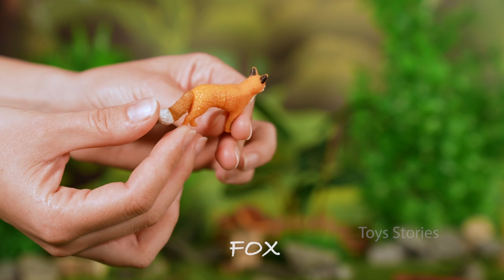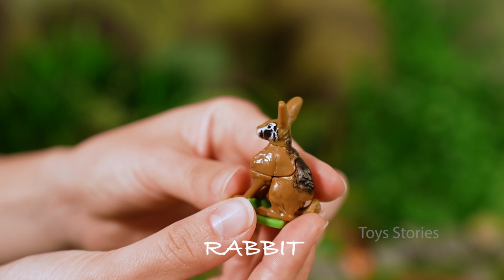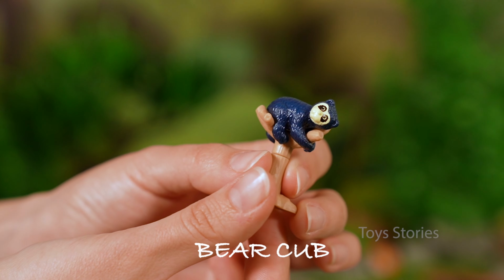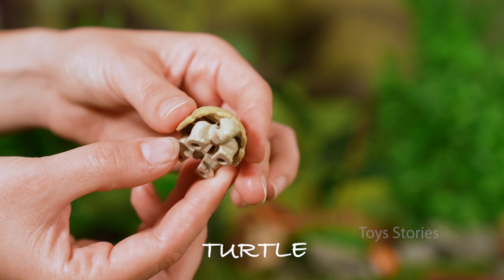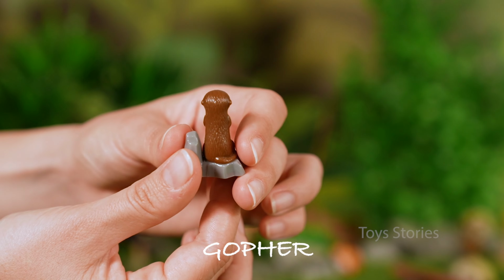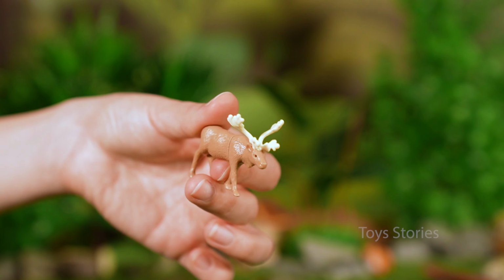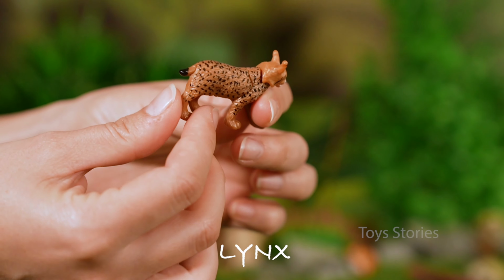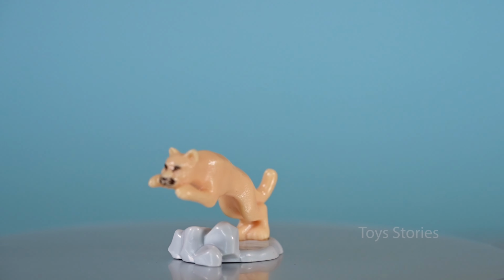Discover The Forest Animals From Kinder Surprise | Let's Play with Animal Toys | Toys Stories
Welcome to the TOYS STORIES channel. In this episode embark on a adventure in the forest! Join us as we explore the wonders of nature through the magic of animal toys. In this captivating video, kids will embark on a journey through the lush greenery of the forest, where they'll encounter a diverse array of adorable forest animals in toy form.

Watch as we introduce each enchanting creature, from playful squirrels to majestic deer, cute rabbits, wise owls, and more! Through vibrant visuals and engaging narration, children will learn fascinating facts about each animal's, making this video both fun and educational.

Our forest adventure isn't just about observing these delightful creatures from afar - it's also about sparking curiosity and imagination in young minds.

With its delightful blend of entertainment and education, this video is perfect for preschoolers and young children who love animals and nature. So, grab your binoculars and get ready for an unforgettable journey into the heart of the forest with our charming animal toy presentation!

Let's explore the wild wonders of the world together!